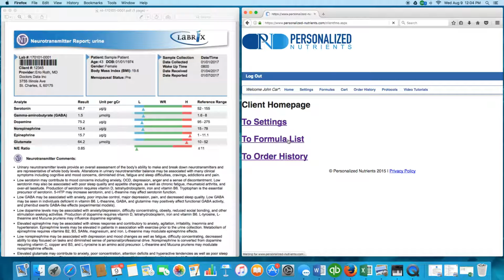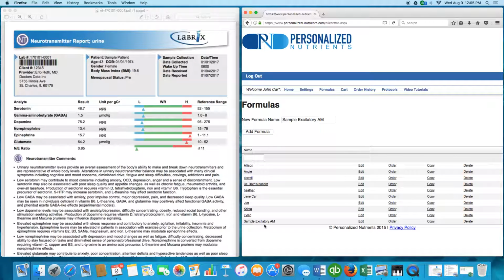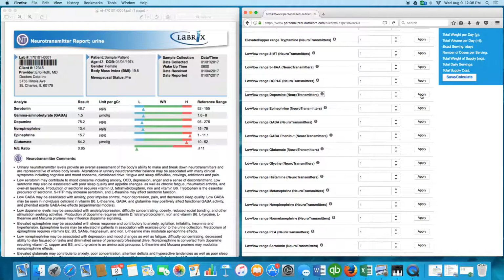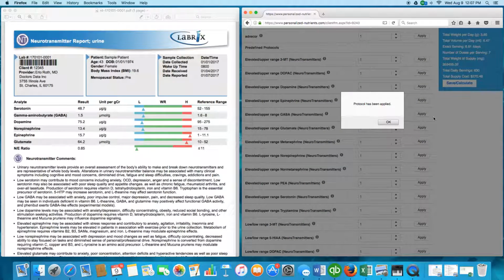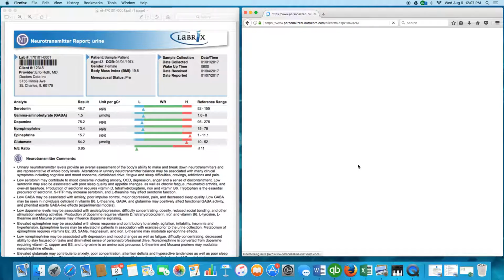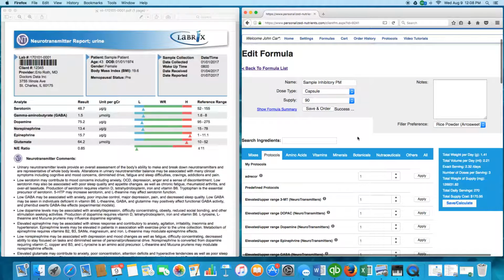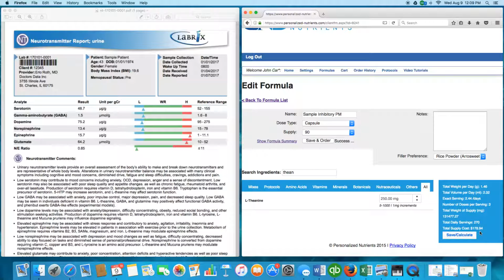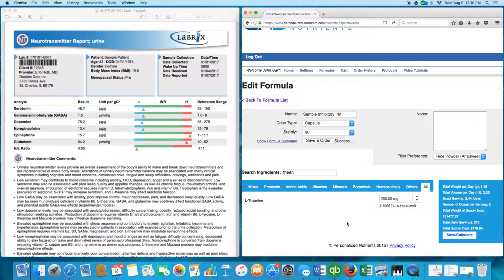How to formulate by NeuroTransmitter Analyte